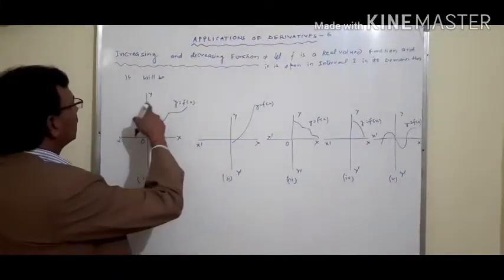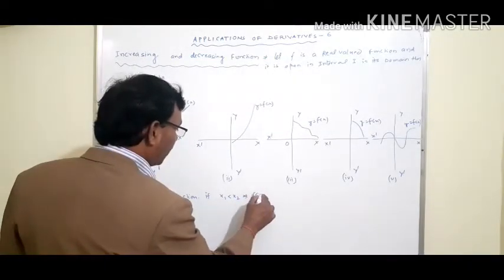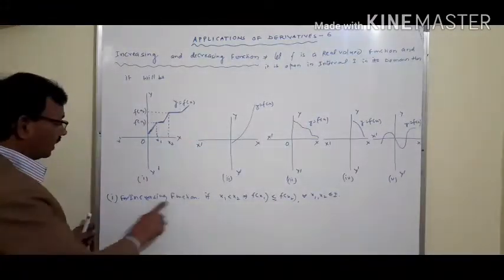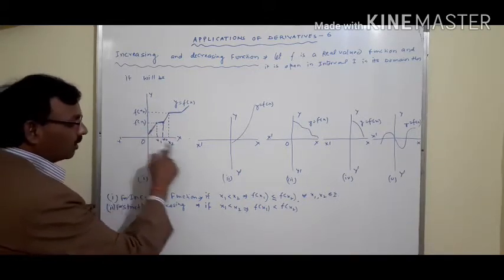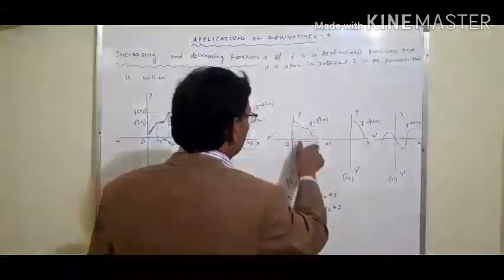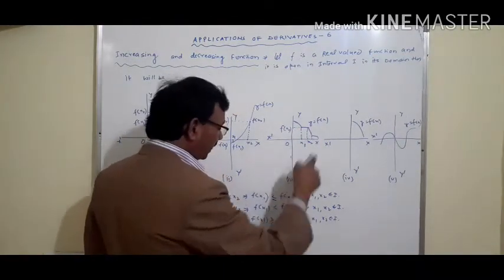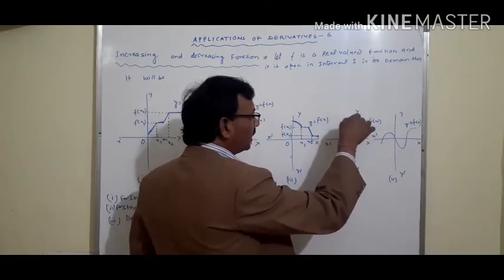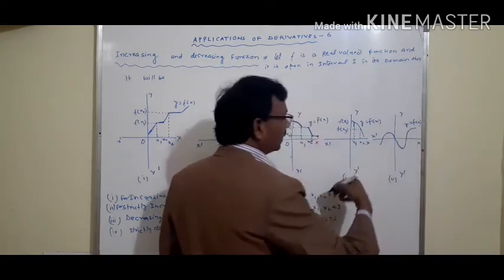CLASS XII MATHS NCERT : INCREASING AND DECREASING FUNCTION: APPLICATIONS OF DERIVATIVES